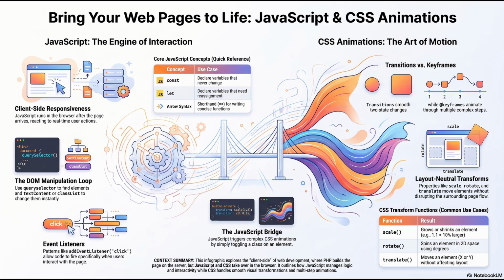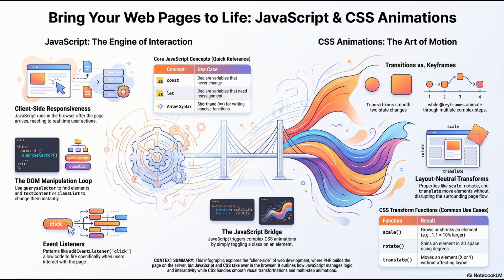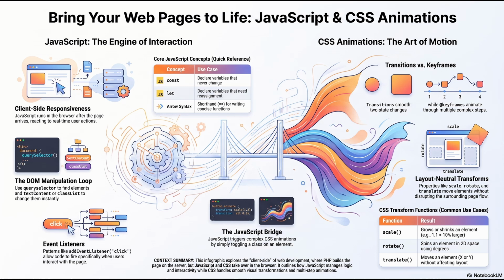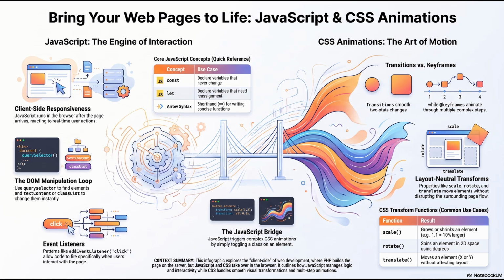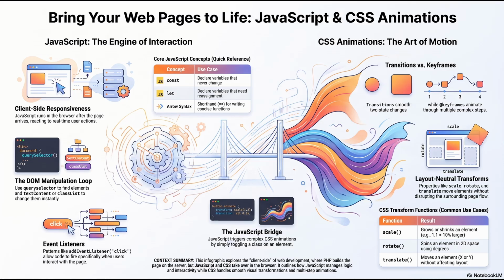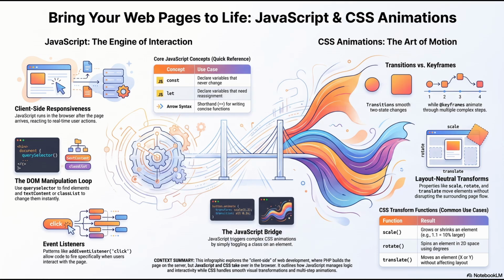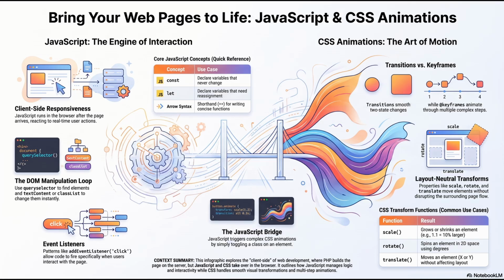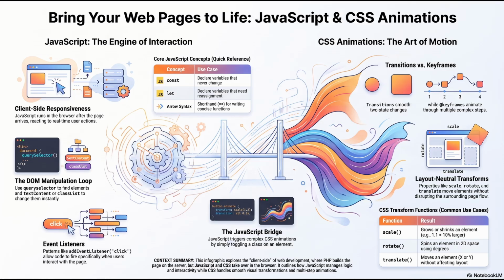Chapter 8 - Audio Overview - JavaScript and CSS Animations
Welcome to Chapter 8 of Web Programming! In this lesson, we dive into JavaScript and CSS animations to bring your websites to life. After learning HTML, CSS, responsive design, forms, and PHP, it's time to make your pages interactive and visually engaging with client-side programming.

You'll learn how JavaScript reacts to user actions after a page loads, how to manipulate the Document Object Model, create and remove page elements, respond to events, and write reusable functions. You'll also discover how modern CSS can create smooth transitions, transforms, keyframe animations, and animated gradient backgrounds without relying on external libraries.

In this video you'll learn:

• The difference between server-side PHP and client-side JavaScript
• When to use let versus const
• Writing functions with both traditional and arrow syntax
• Using conditionals and loops
• Finding elements with querySelector and querySelectorAll
• Changing text, styles, classes, and HTML attributes
• Creating and removing HTML elements dynamically
• Working with click, input, keydown, and page load events
• Automatically updating the copyright year with JavaScript
• Creating smooth CSS transitions
• Using transforms to move, rotate, and scale elements
• Building animations with keyframes
• Creating animated gradient backgrounds
• Triggering CSS animations with JavaScript
• Real-world techniques you can immediately add to your own websites

By the end of this chapter, you'll have the skills to build websites that don't just display information—they respond to users, update content dynamically, and include polished animations that make your projects look professional.